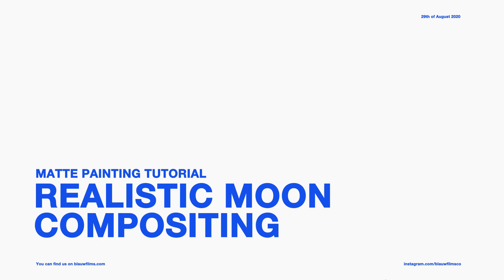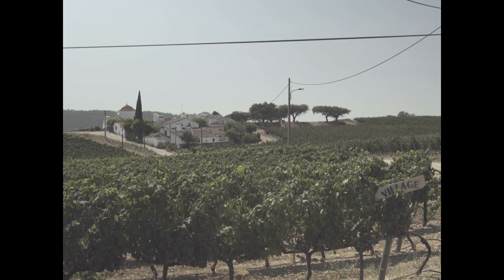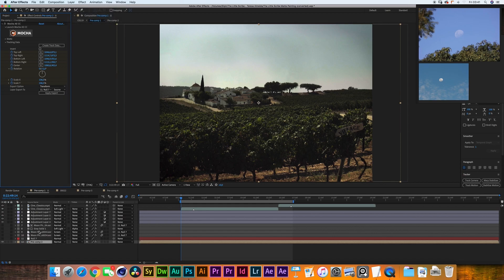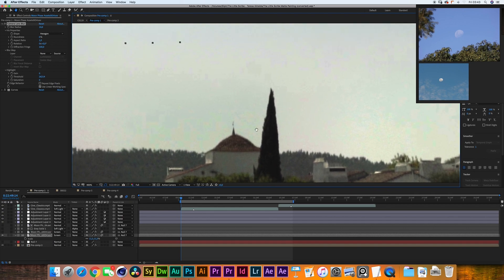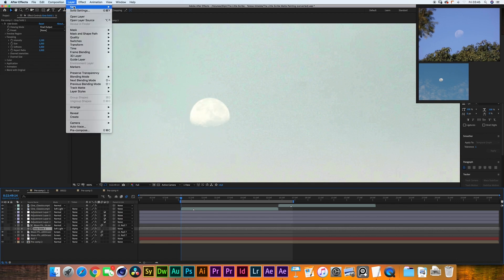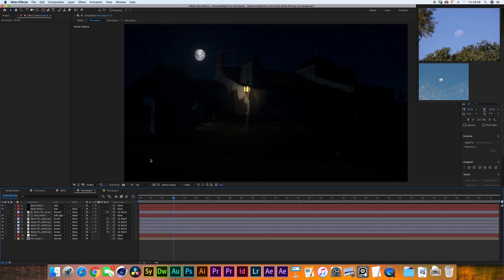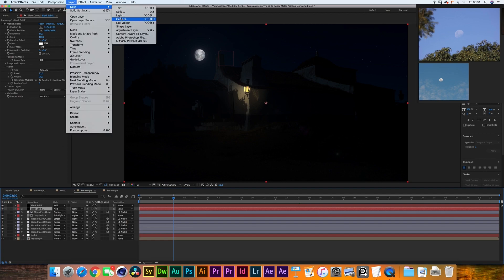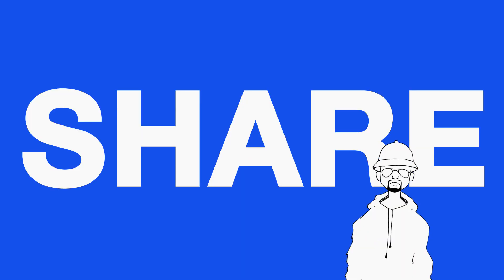Realistic Moon Compositing in After Effects + FREE Moon Assets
Download the Free 32-bit Star System

Today we will be looking at a very simple way to add "epic" to your already cool looking shot! Knowing how to add a moon to your sky realistically is an essential vfx skill to have from low-budget to high-budget productions. By adding a moon to either your day or night shots you will quickly increase the value of your shot thanks to this new point of interest.

Have a great and productive day! — Leo